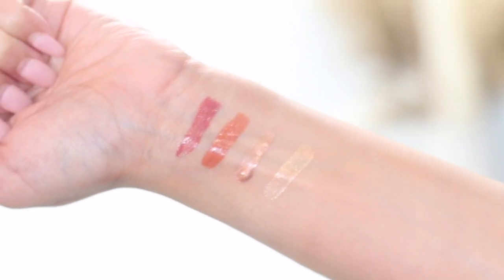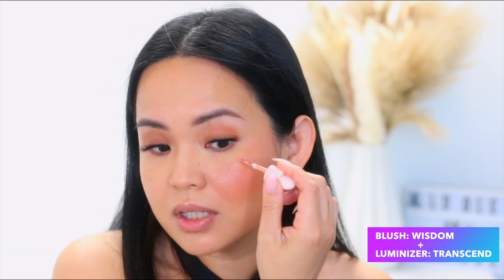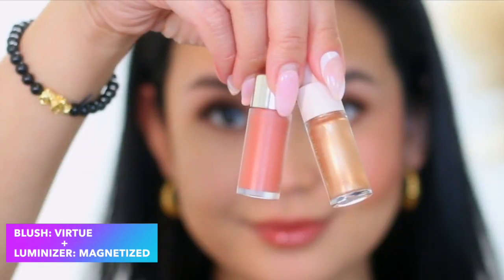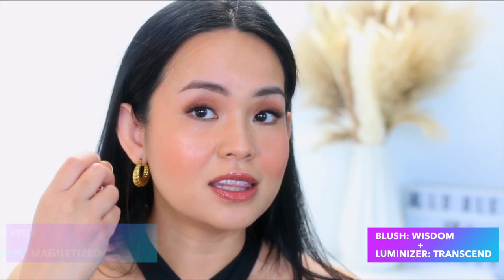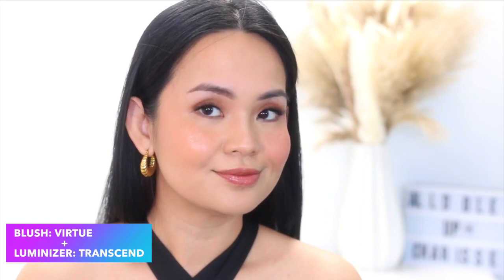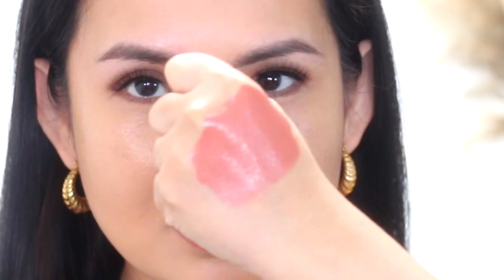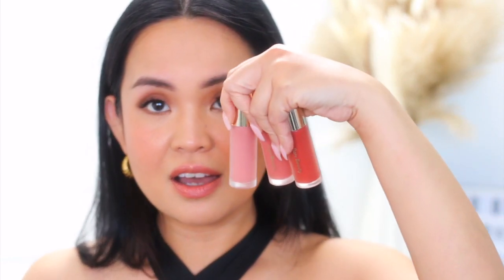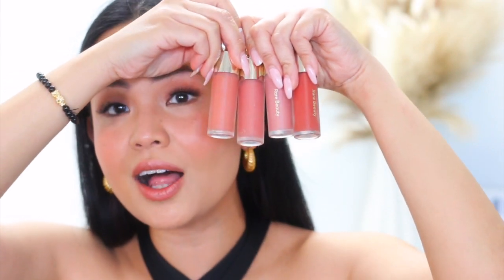New Rare Beauty Shades for 2023 🔥 SWATCHES ON LIGHT/MEDIUM Asian Skin Tone in 4K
Get ready to glow with the Rare Beauty Blush and Glow 4-piece Mini Set! In this video, I swatch and mix all four shades on my cheeks to create the perfect luminous and natural look. From the mauvey plum pink shade of Wisdom to the rose gold luminizer in Transcend, these combinations are a match made in heaven.

Video Short Cut
00:00 INTRO
01:25 WISDOM
02:26 WISDOM AND TRANSCEND
03:28 VIRTUE
04:36 VIRTUE AND MAGNETIZE
06:55 WISDOM AND MAGNETIZE
07:36 VIRTUE AND TRANSCEND
08:46. TRYING ALL SHADES TOGETHER
09:57 LIP TRY ON
12:48 FINAL THOUGHTS